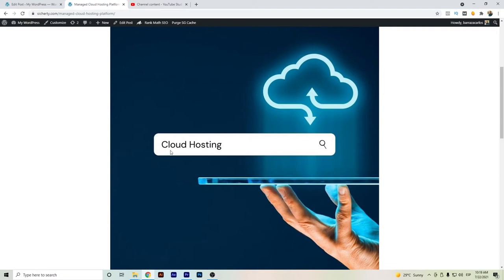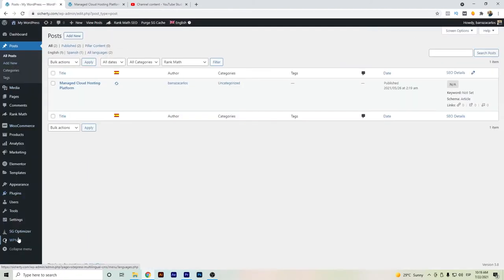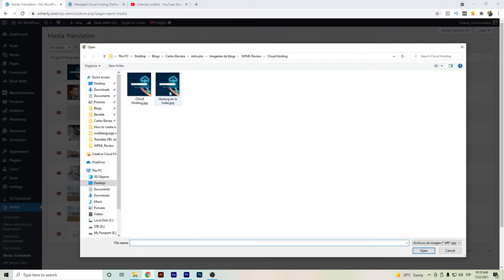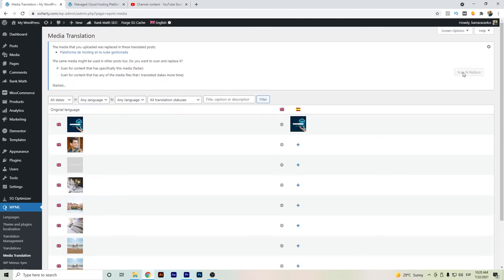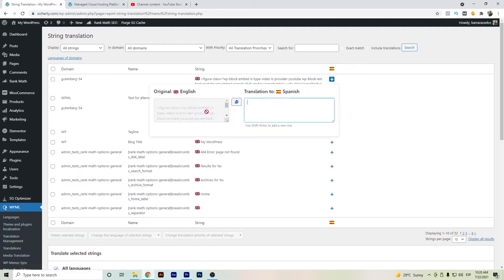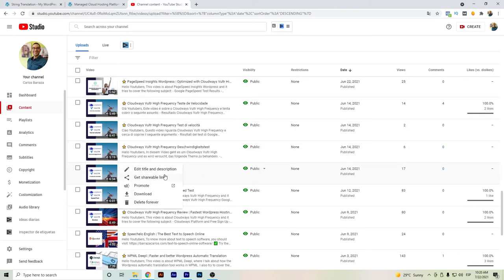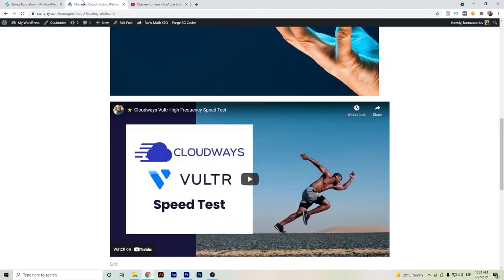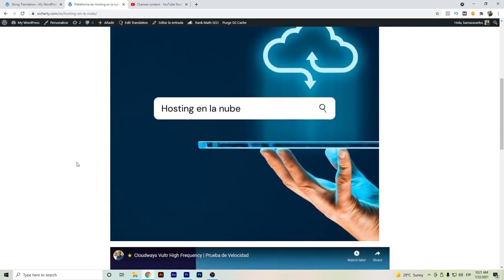⭐ WPML Media Translation, Images and Videos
Hello Youtubers,

This video is about how to translate the images and videos of your Wordpress site with WPML.

It is very simple to make the appropriate changes to display the image or video in the appropriate language.

In the Media Translation section of WPML you can access to make the corresponding changes to change the images.

While to change the language of videos you will have to do it from the String Translation section, find the URL of the video and change it in the language box by the URL of the target language.

✅ Have a small simple website? Polylang is an option.

If you would like to discover even more concerning Digital Marketing I suggest you to look into our other videos
In order to read more about the WPML Review, please check out

Now that you have watched our Youtube video regarding this WPML Pricing Update, has it helped?

Please 'like' the YouTube video to help other people searching for WPML, as well for WPML Tutorial or WPML Elementor :)

Translated titles:
⭐ wpml Traducción de medios, imágenes y videos

Wpml Terjemahan Media, Gambar dan Video

⭐ wpml Multivides tulkošana, attēli un videoklipi

⭐ wpml മീഡിയ വിവർത്തനം, ചിത്രങ്ങൾ, വീഡിയ

⭐ wpml Tłumaczenie mediów, obrazy i filmy

⭐ wpml Traducere media, imagini și videoclipuri

⭐ wpml Перевод мультимедиа, изображения и видео

⭐ wpml Превод медија, слике и видео записи

⭐ wpml Medya Çevirisi, Görseller ve Videolar

⭐ wpml Dịch phương tiện, Hình ảnh và Video

⭐ wpml Medienübersetzung, Bilder und Videos

⭐ wpml Traduction de médias, images et vidéos

⭐ wpml Tradução de mídia, imagens e vídeos

(९-०-८) मीडिया अनुवाद, चित्र और वीडियो

⭐ wpml 媒体翻译、图片和视频

⭐ wpml Mediavertaling, afbeeldingen en video's

⭐wpmlメディア翻訳、画像、ビデオ